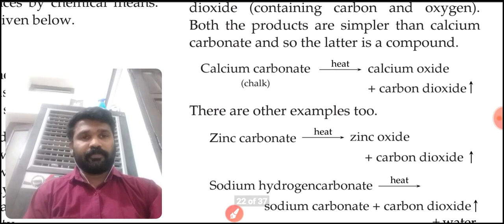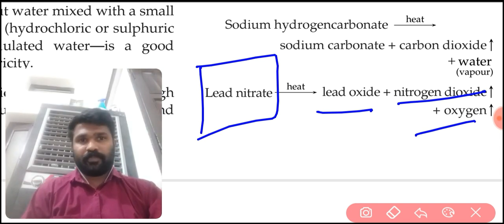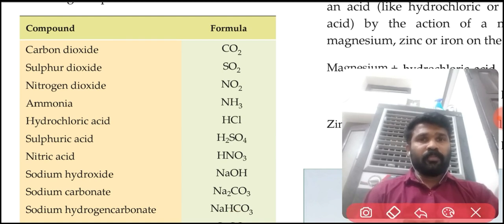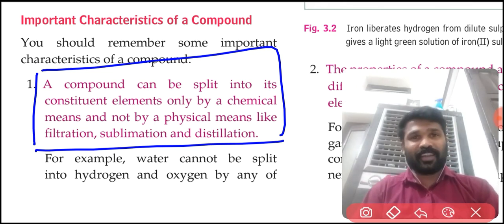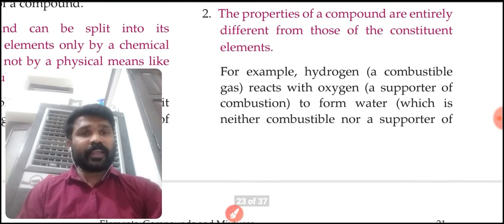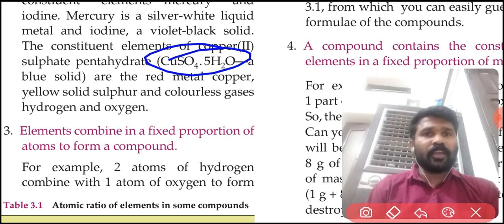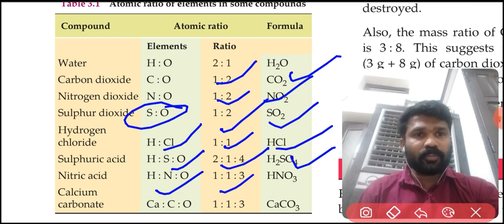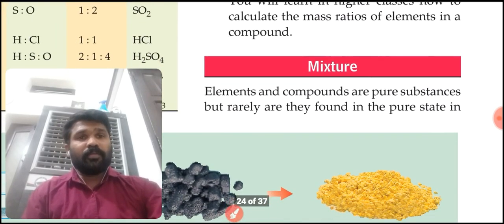Chemistry, Class VIII B,Unit III,Elements Compounds and mixtures, Video Part 2